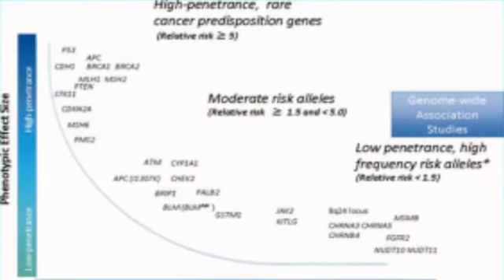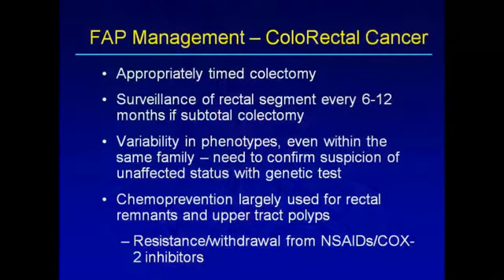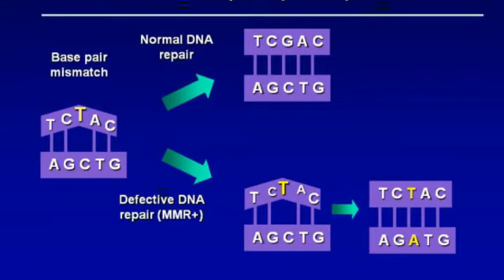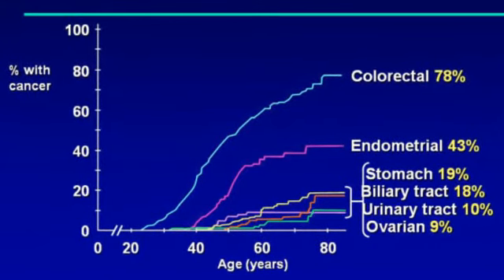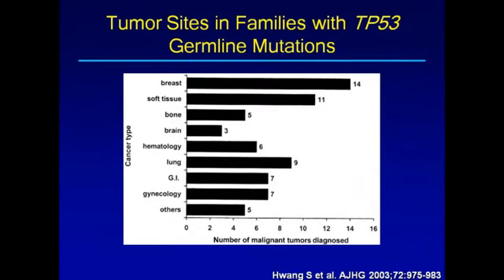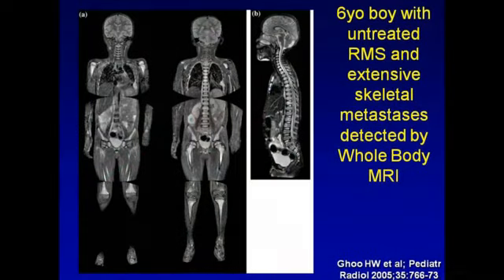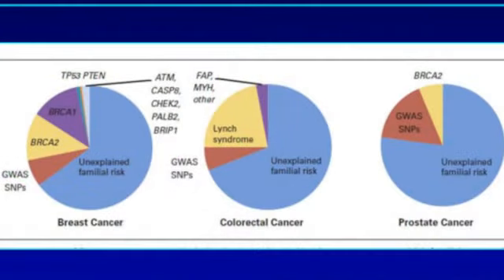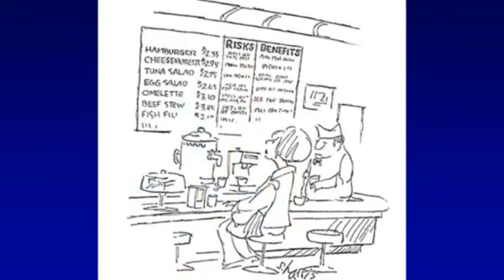Cancer Genetics: Implications of Risk Assessment for Risk Reduction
The first cancer susceptibility gene, Rb1, was cloned 25 years ago.
Since then, numerous other cancer susceptibility genes have been
identified, and clinical testing for many has been incorporated into
clinical care.  Epidemiologic assessments of cancer risks have led to
the development of surveillance strategies.  For the more common
syndromes, there are ongoing trials assessing various modalities.
For the rarer syndromes, recommendations are often extrapolations
from existing data on more common conditions.  Obtaining support for
adequate clinic trials of surveillance and risk reduction strategies
for rarer syndromes remain challenging.  Understanding of
susceptibility gene function should influence the design of
intervention trials for risk reduction.  The introduction of cancer
genomics will clearly affect clinical cancer genetics going forward.